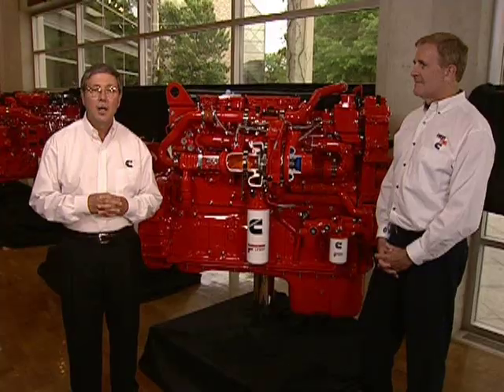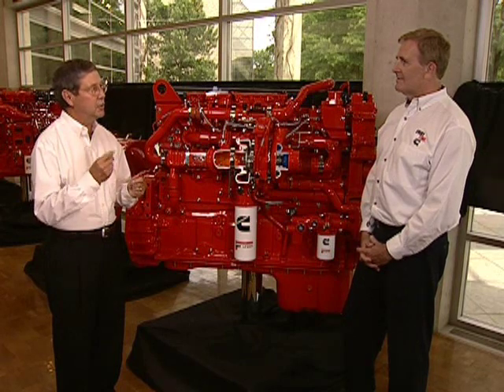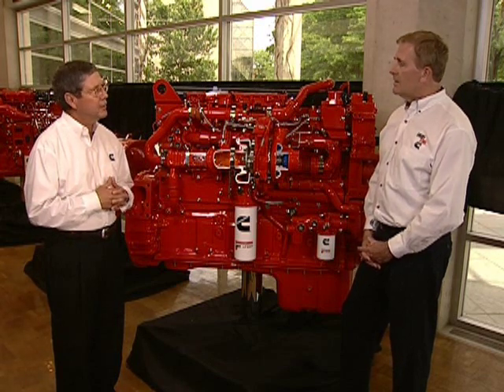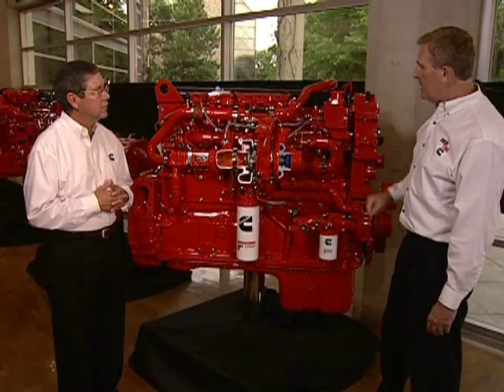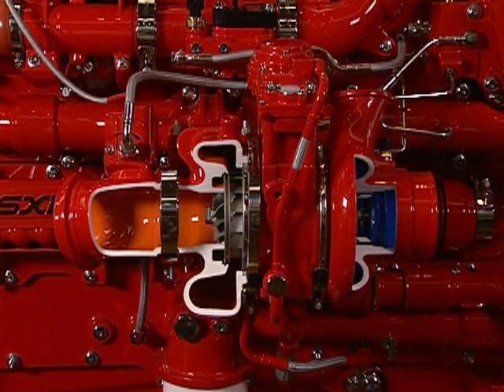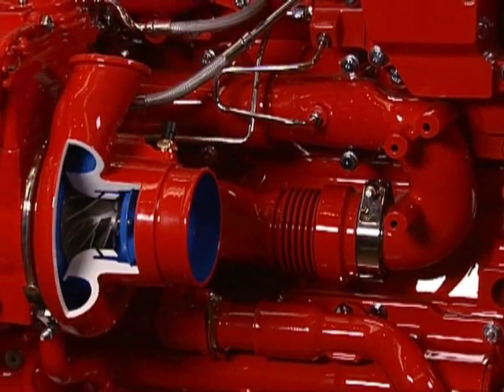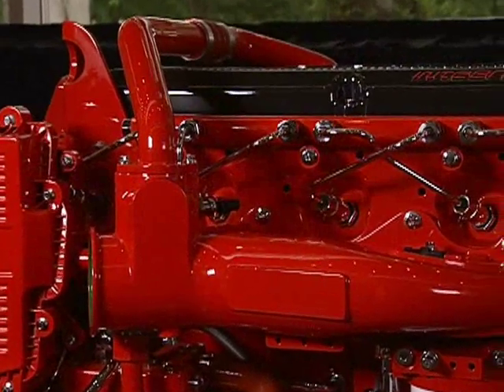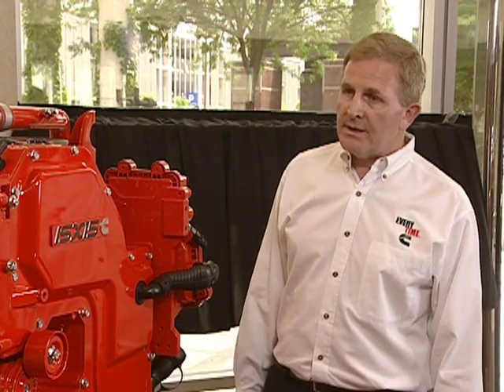2010 Cummins ISX15 Overview (Part 1 of 2)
(Part 1 of 2) Expect superior driving performance and industry-leading fuel economy with Cummins ISX15 EPA 2010 engine.  Every element has been designed and manufactured to optimize performance, reliability and durability while delivering the lowest operating costs of any engine in its class.  Ratings range from 400-600 hp with a maximum 2050 lb-ft of peak torque.

How did we make these improvements and still meet stringent 2010 emissions standards?  With a totally integrated system, thats how.  Everything from the advanced fuel injection technology, improved cooled EGR subsystem and Cummins VGT™ Turbocharger to the proven Cummins Aftertreatment System that includes Selective Catalytic Reduction (SCR) technology has been engineered and manufactured in-house.  The result is a totally integrated system delivering an engine that provides near-zero emissions without compromising performance.